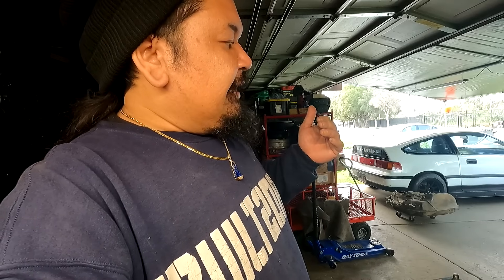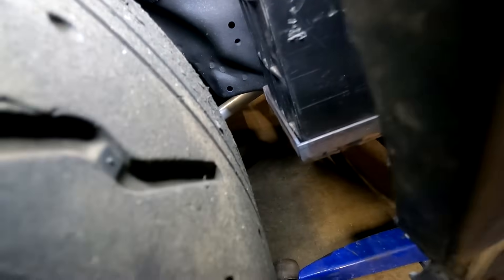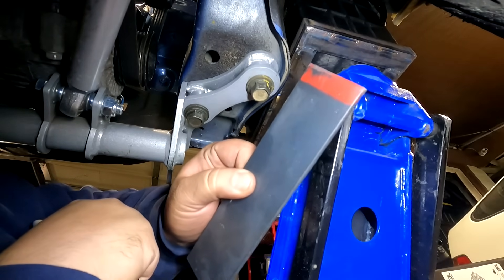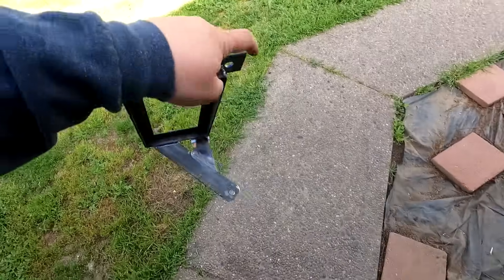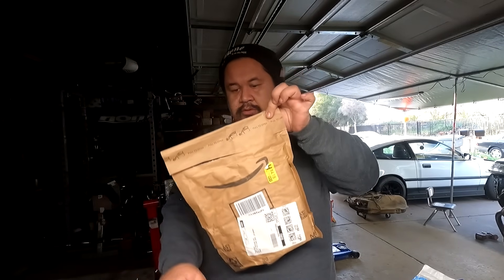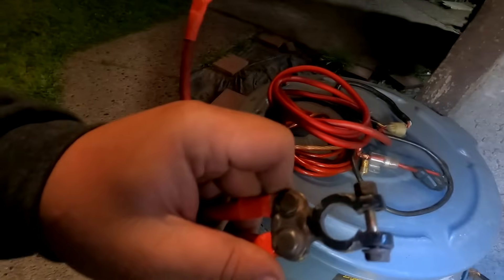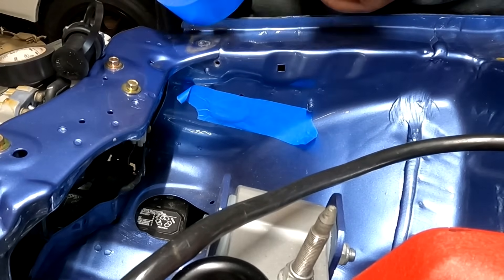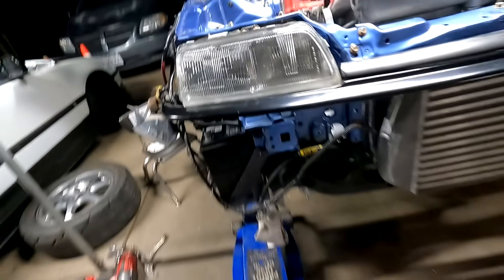K20 EF Sedan Battery Relocation with Charge Post !